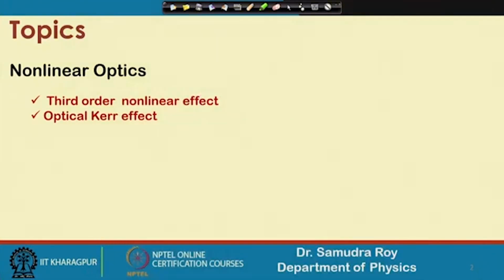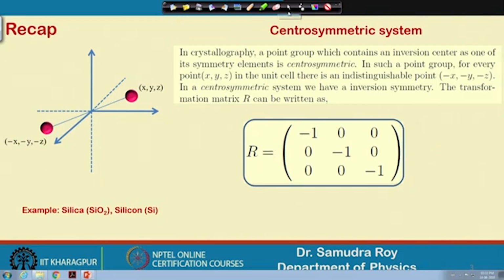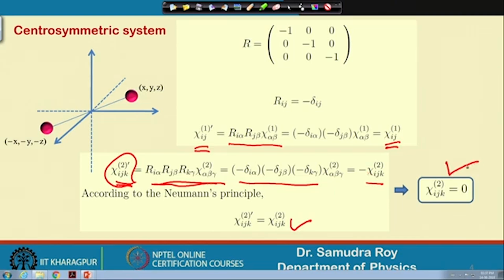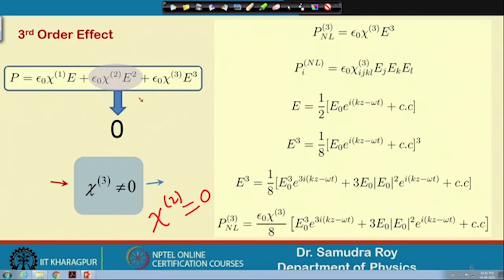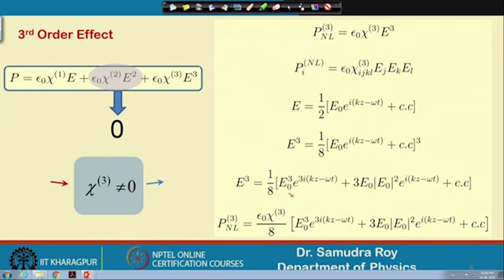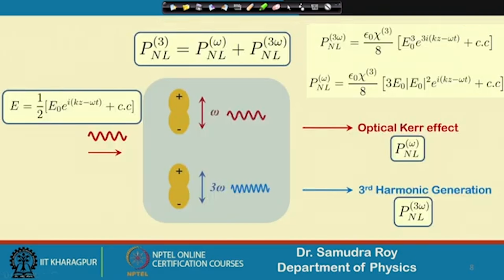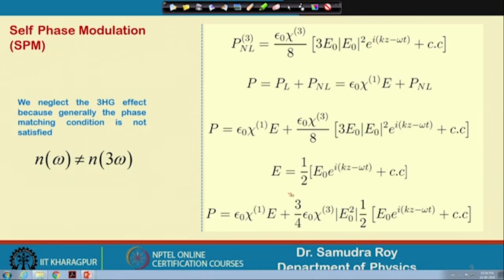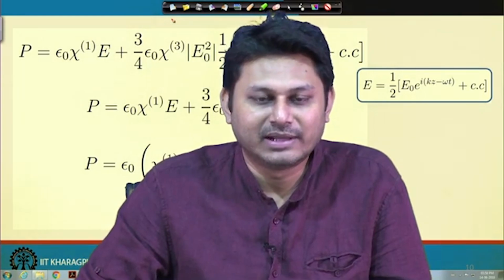3rd order nonlinear effect#swayamprabha